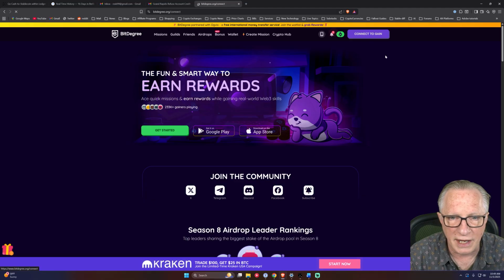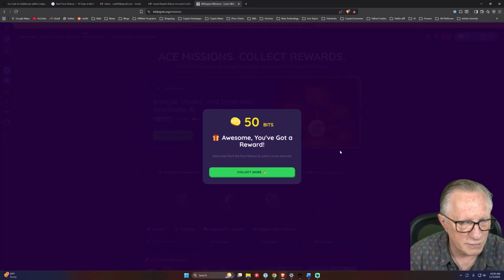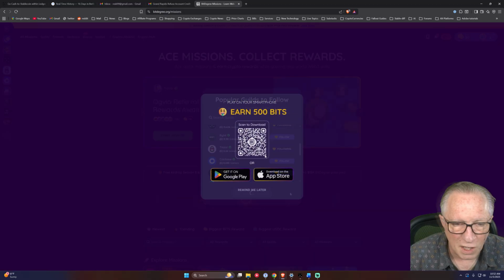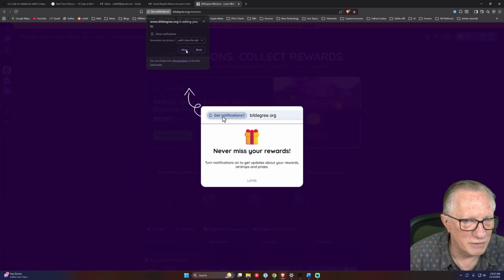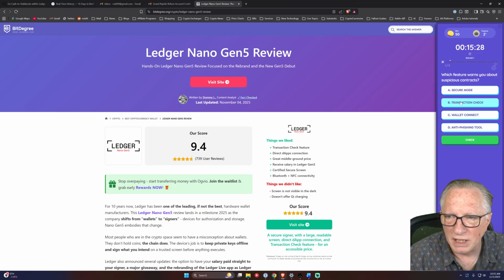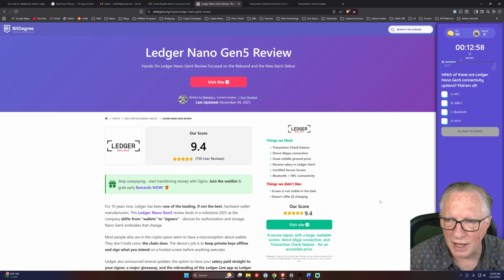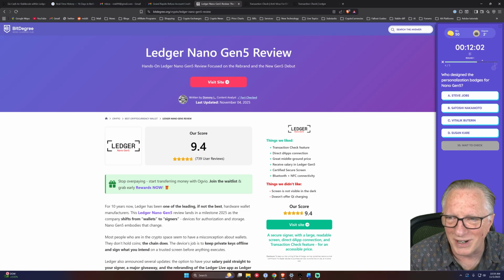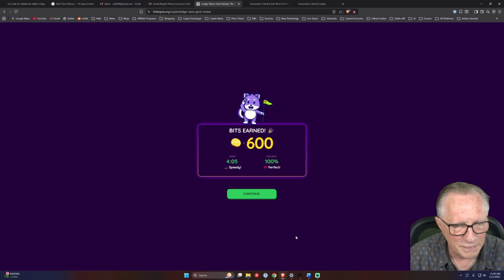🪙 Crypto Education Made Fun – BitDegree.org Demo by CryptoDad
When I was in Paris last month for Ledger Open, I had the chance to meet the team behind BitDegree.org, a Web3 learning platform that gamifies crypto education.

They weren’t just sharp — they were genuinely passionate about making blockchain learning fun, safe, and rewarding. 🎮💰

🚀 Start Learning & Earning Today!
Gamify your crypto education with BitDegree 🎓💰

Level up your Web3 knowledge and earn rewards while you learn! 🔥

So in this video, I’m walking you through BitDegree’s platform — showing how you can:
✅ Learn about blockchain, wallets, and Web3 with interactive missions
✅ Earn small crypto rewards (“Bits”) while you learn
✅ Join “Guilds” like Ledger, Binance, or Kraken for specialized learning paths
✅ Participate in seasonal airdrops and missions to stay engaged

This isn’t a sponsored video — just something I thought would help my community learn and grow safely in crypto.

🧭 Education is your best investment in Web3.

🔒 Always use a hardware wallet for real transactions — never expose your seed phrase.
📚 Learn, play, and stay secure — CryptoDad style.

⏱️ Time-Coded Chapters

00:00 — Intro: Meeting the BitDegree team in Paris
00:28 — What BitDegree.org is all about
01:00 — Signing up & earning your first reward
02:00 — Exploring missions and guilds
05:00 — Taking quizzes & learning crypto concepts
07:00 — Partner projects (OVO, Ledger, etc.)
10:00 — Connecting a wallet & earning bits
12:00 — Airdrops and reward systems explained
13:30 — Final thoughts: learning safely in Web3